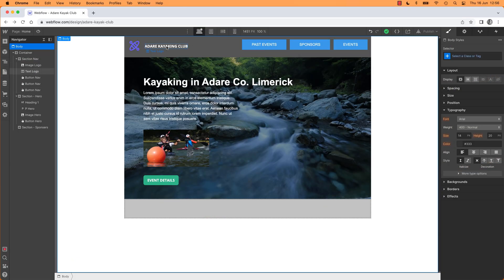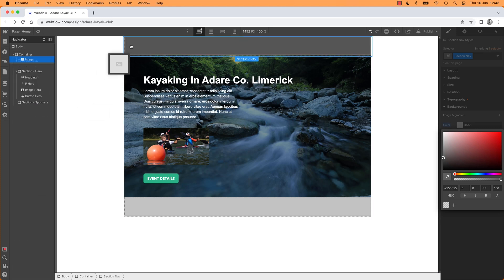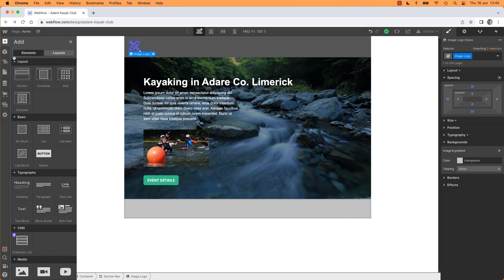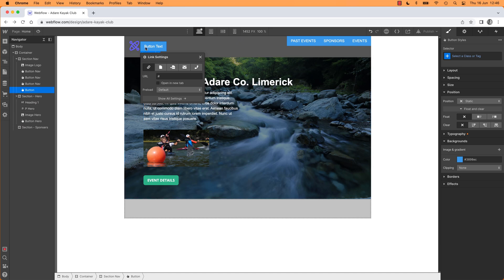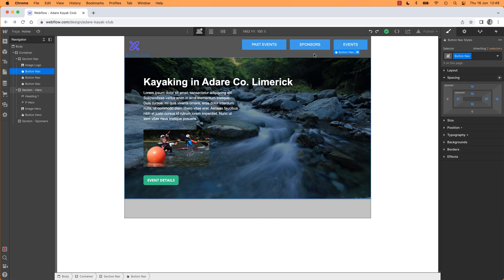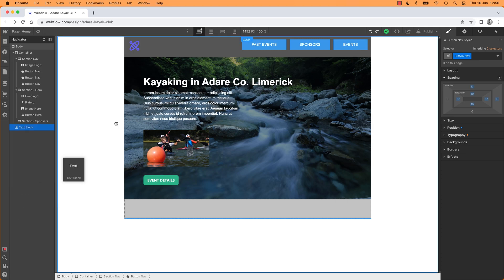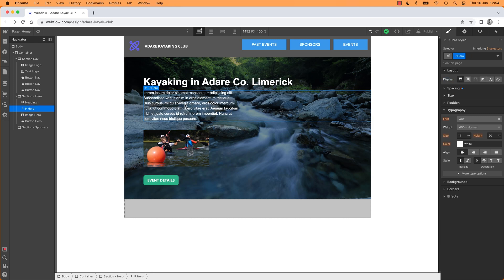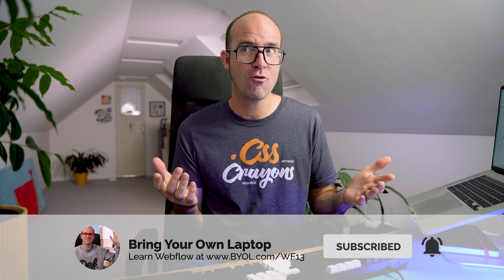Making Our Own Custom Nav in Webflow